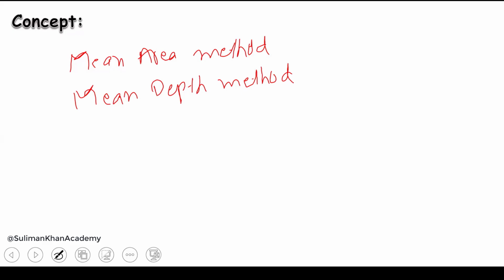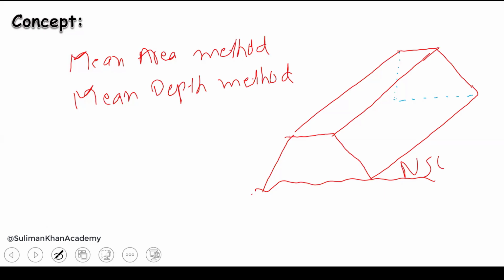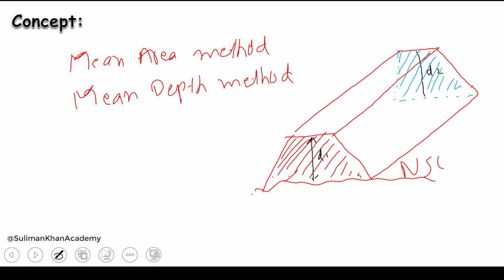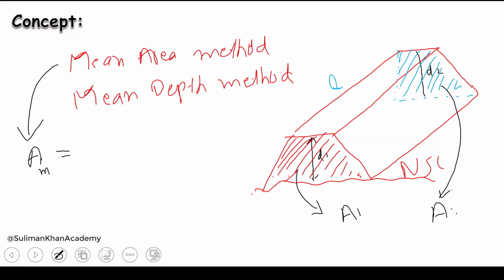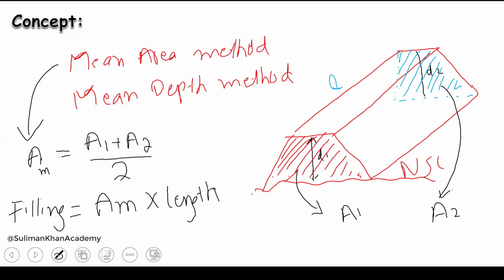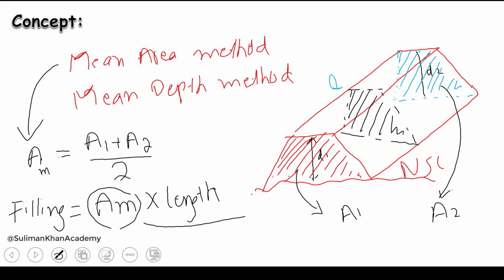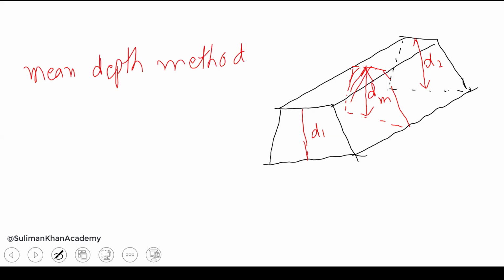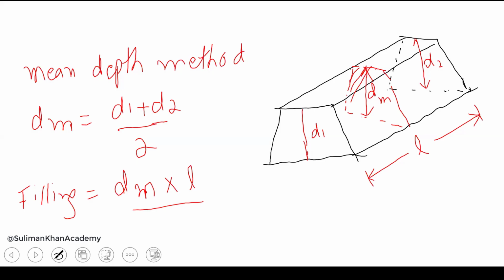Quantity surveying: mean area method vs mean depth method | sulimankhanacademy